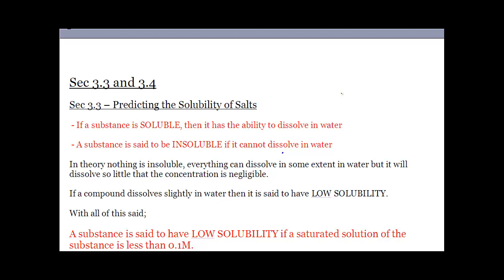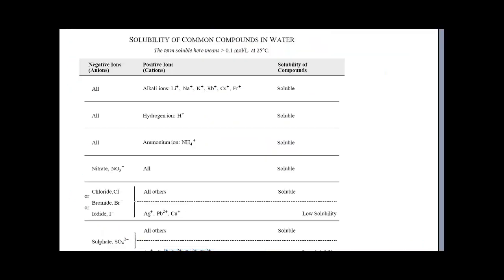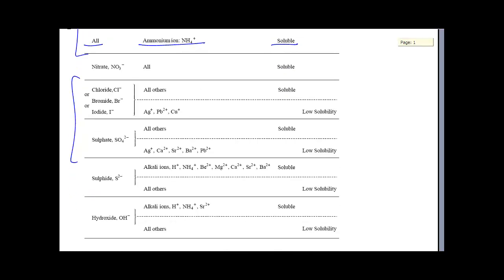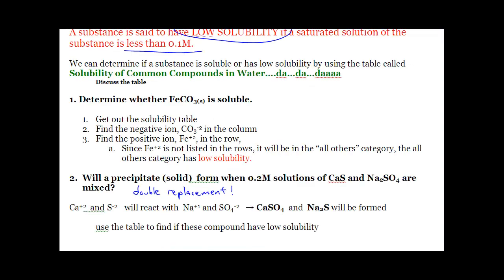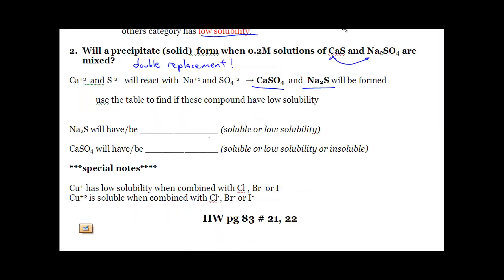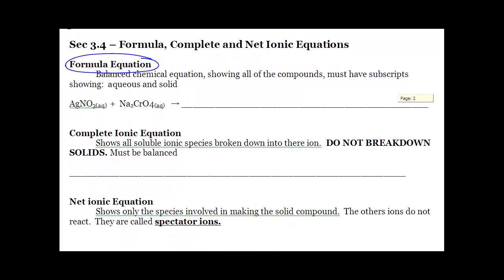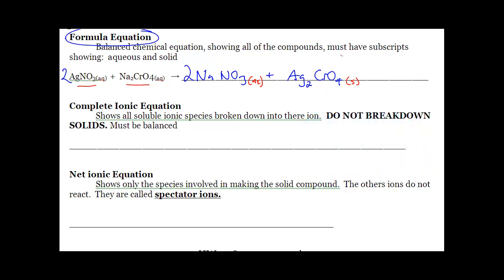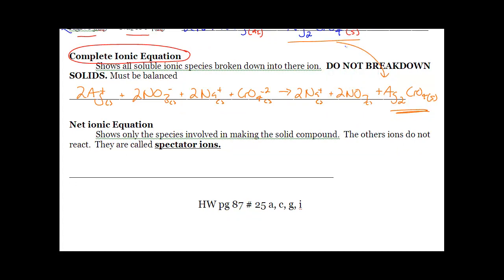LT 3.1 - Solubility - Chemistry 12 - Sec 3.3 - 3.4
Introduction to the Solubility Chart and the different ways to write out solubility reactions